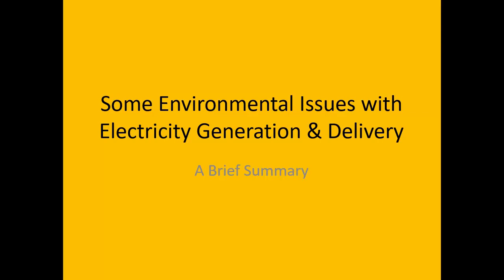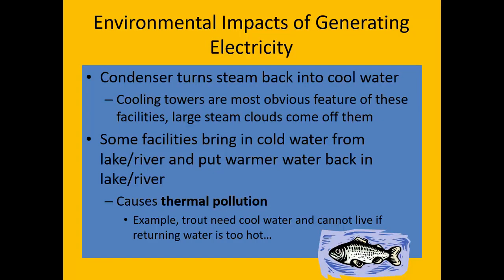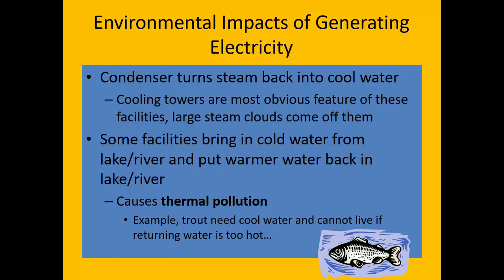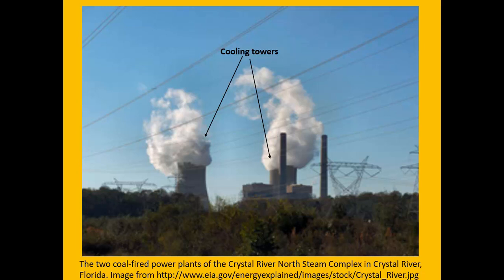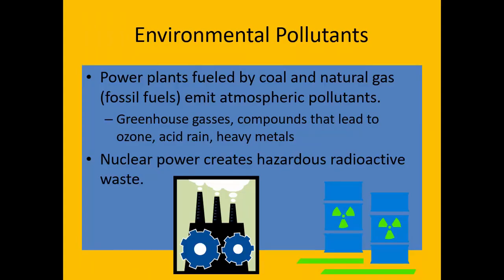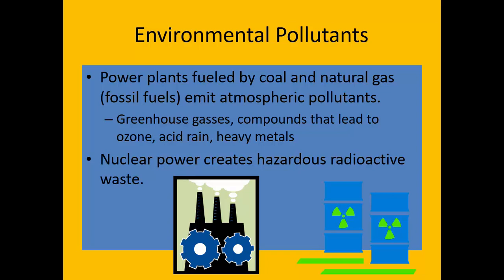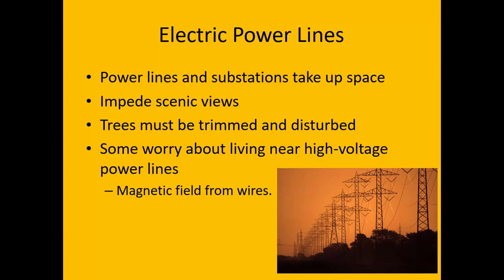Energy: Environmental Impacts of Electricity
This video is part of an environmental science course at Arizona State University.